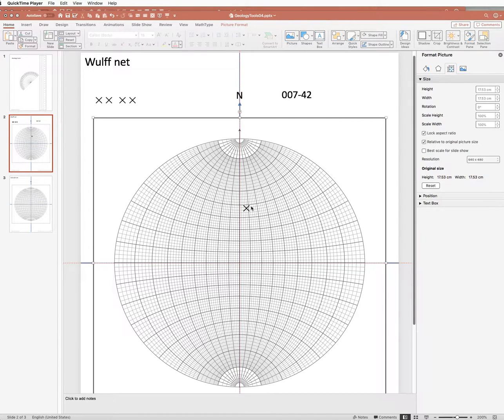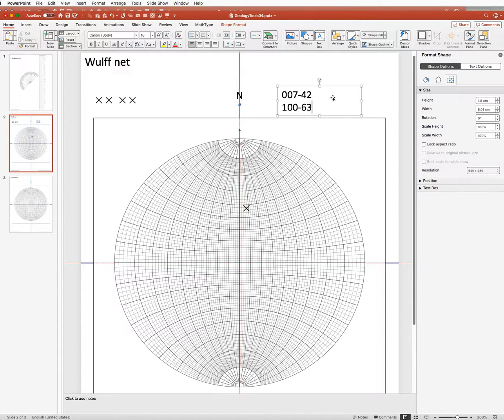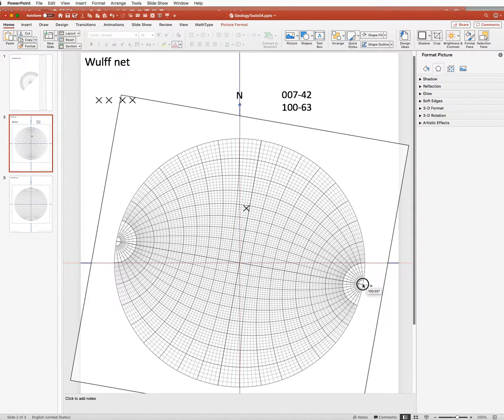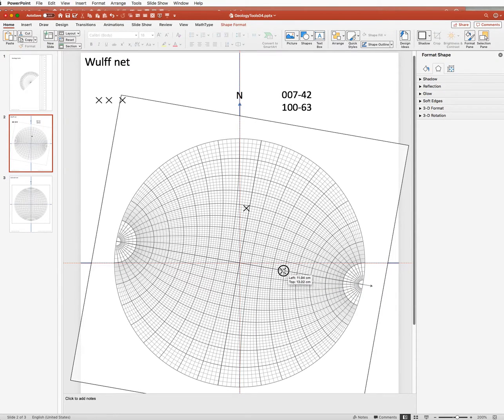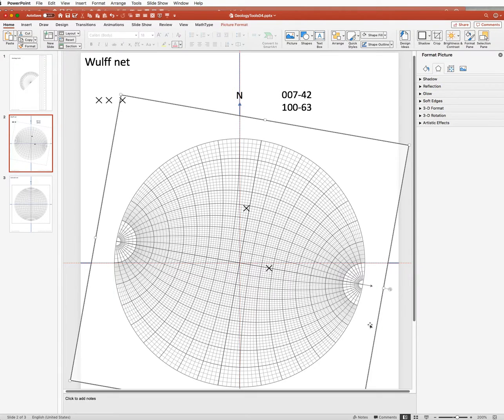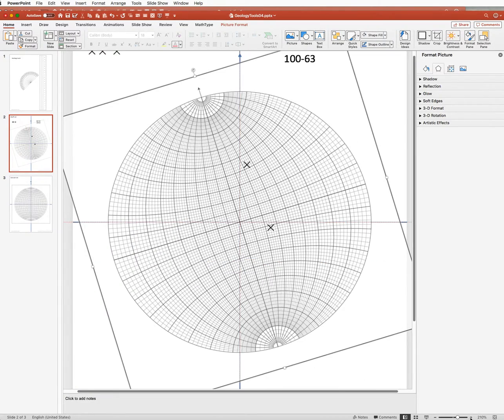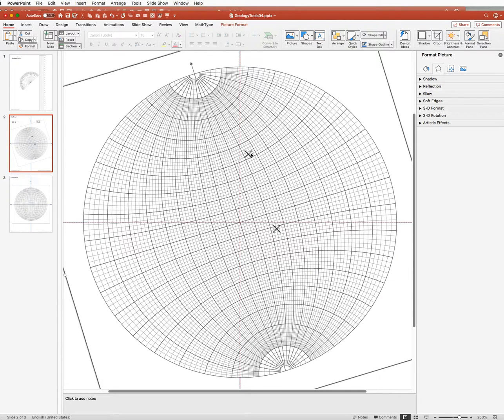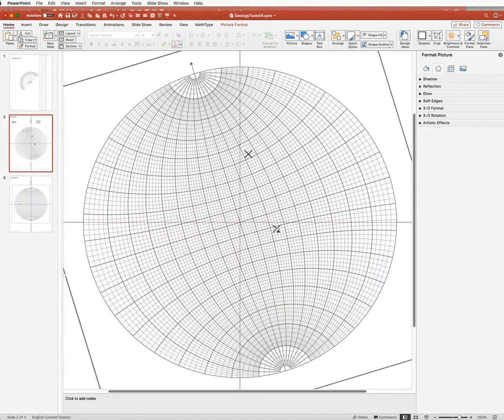3. Angle between two lines on the stereographic projection